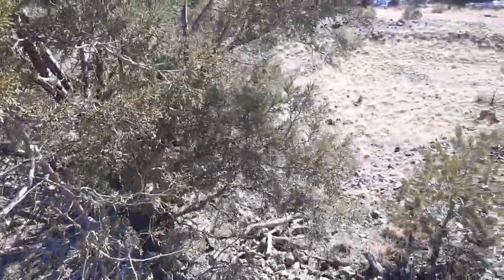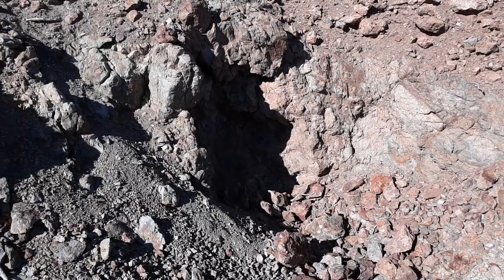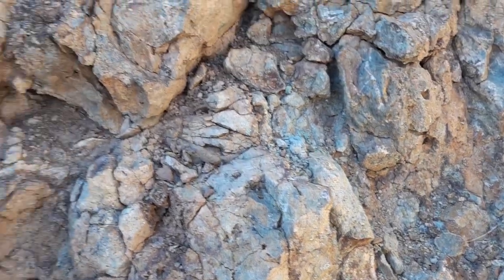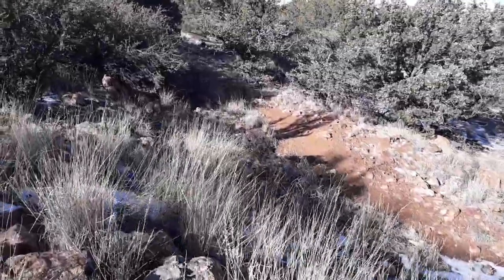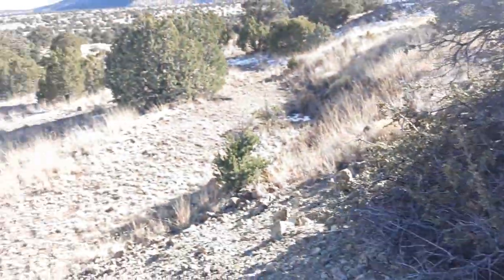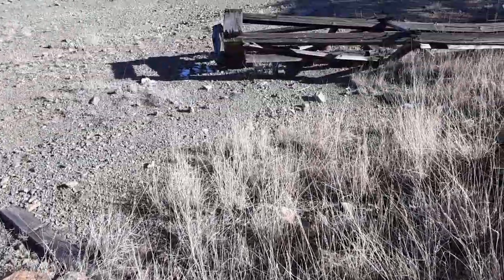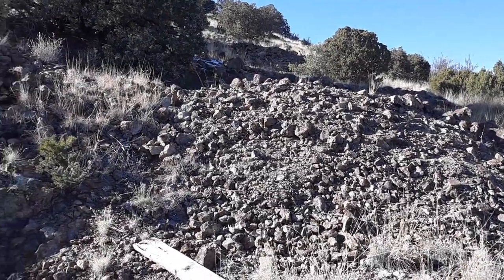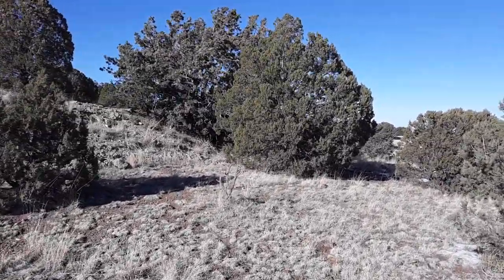Exploring old 1800s gold mine in New Mexico